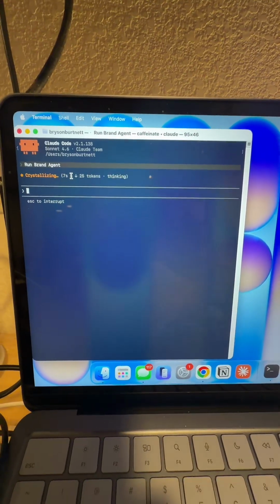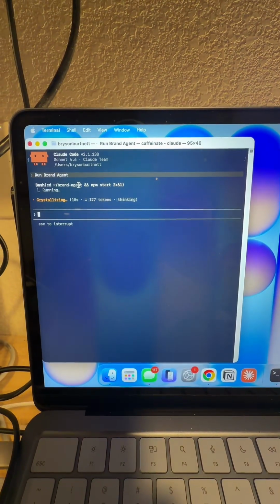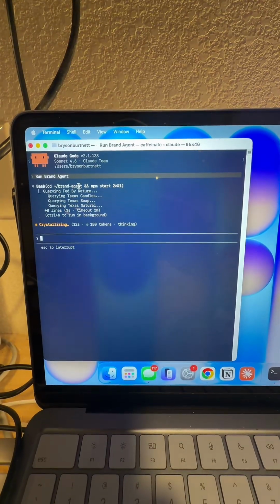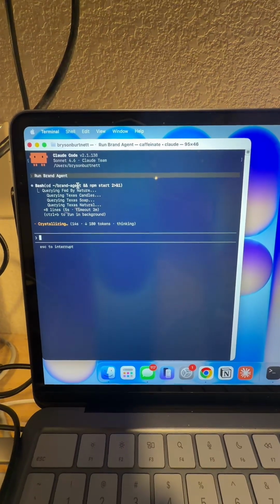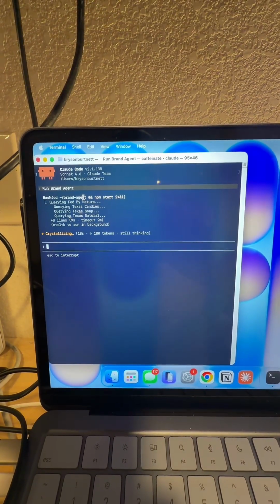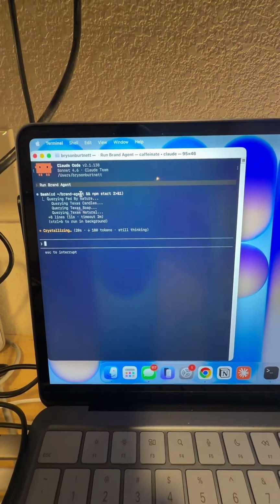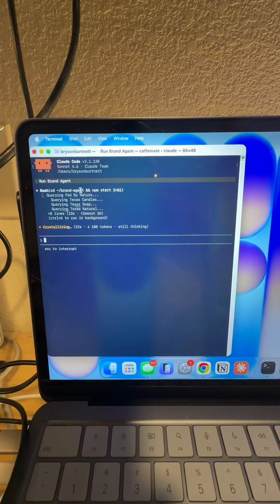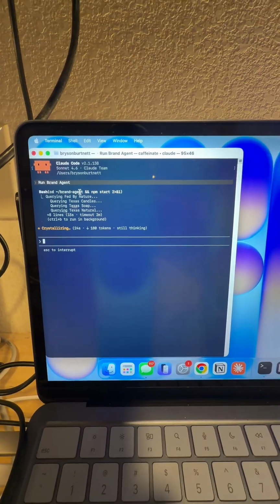Using AI to Build a Brand Agent for a Small Business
Take a look at our brand agent that provides us with daily data, insights, and improvements replacing up to 2 hours of daily work inside our small business